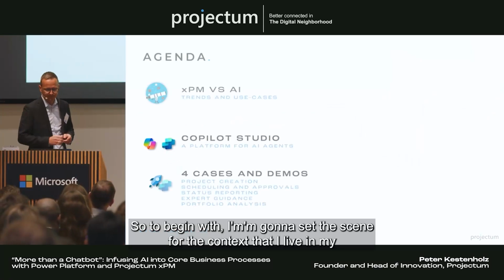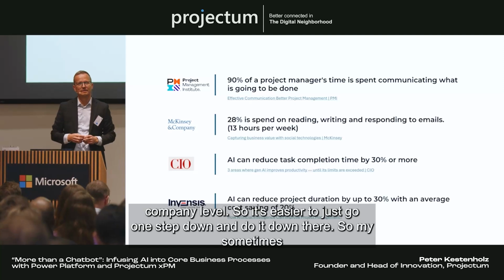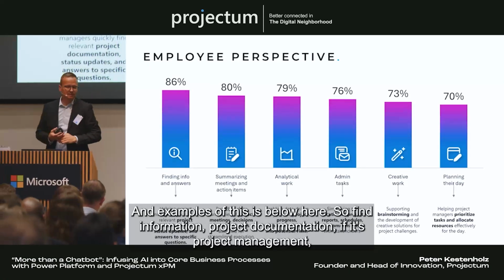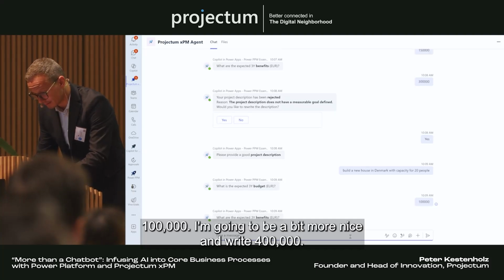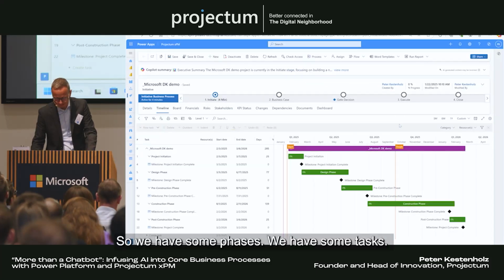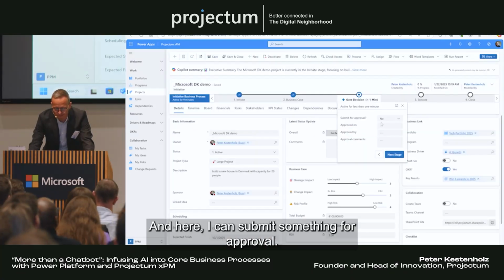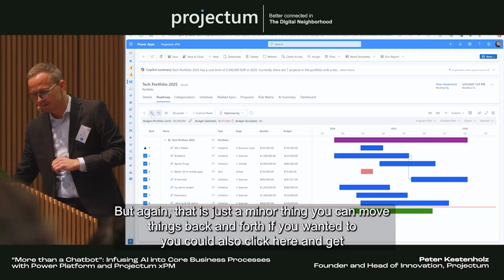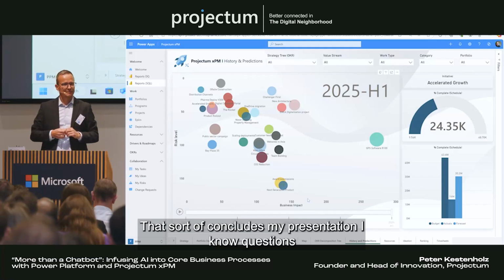More than a chatbot: Infusing AI into core business processes with Power Platform and Projectum xPM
Are you looking to move beyond the chatbot and into real AI?
In this video, Peter Kestenholz, Head of Innovation and AI, shows you how to infuse AI into core business processes with Power Platform and Projectum xPM.

With more than 21 years of experience in PPM and organizational and strategic portfolio management, he’s been in the perfect spot to identify how and where AI can provide value.

Using the latest research, he covers the three different categories of use cases and gives examples, and discusses the different perspectives for implementation – from employee to management.

Most, importantly, he shows AI agents in action with examples and demos.

Topics covered in this video:
00:00 Introduction and agenda
01:35 Setting the scene for PPM and AI
04:40 Copilot and categorization of use cases for AI in PPM
08:21 Roles and AI skills
09:35 The employee use cases for AI
11:14 Introduction to Microsoft Copilot Studio
13:30 Live demo of creating a project with copilot in Microsoft Teams
16:35: Live Demo of Copilot in custom Power Apps
18:01: Risks
19:56 Timeline and WBS
22:13 Rating, Business drivers, OKRs & top-level summary with Copilot
23:35 SWOT Analysis
24:45 Magic Paste
26:35 AI recommendations
28:19 Portfolio-level management with AI
29:44 Optimized ranking with AI
32:07 Customized Welcome Page with AI
32:51 Reporting with Power BI

About Projectum

Projectum is a leading provider of Project Portfolio Management (PPM), Strategic Portfolio Management (SPM), and PMO solutions, helping organizations optimize their project execution and resource management. As a Microsoft Gold Partner, we specialize in the Power Platform and other Microsoft technologies to drive digital transformation and strategic success.

Our expertise includes:
✅ Projectum xPM - Anything portfolio management
✅ PMO Best Practices & Implementation
✅ Microsoft Power Platform Solutions
✅ Business Intelligence & Reporting with Power BI
✅ Agile, Scrum, and SAFe Frameworks